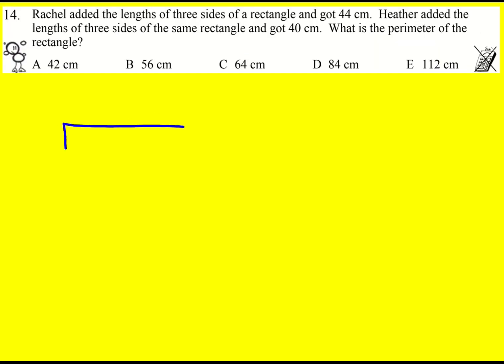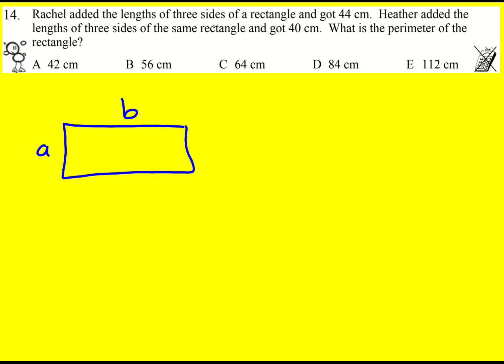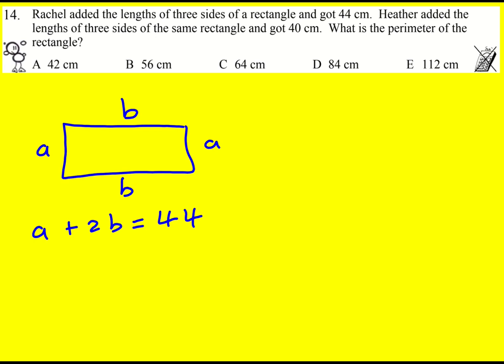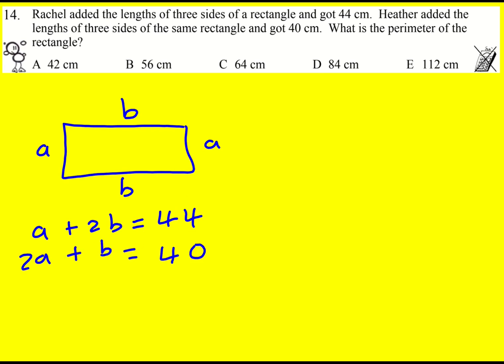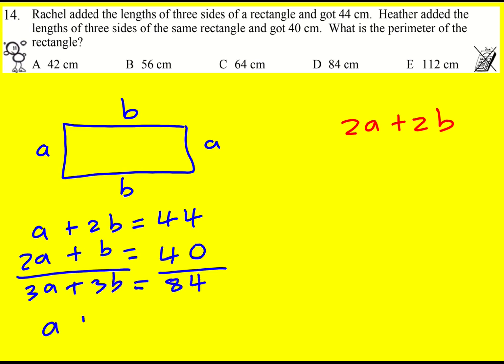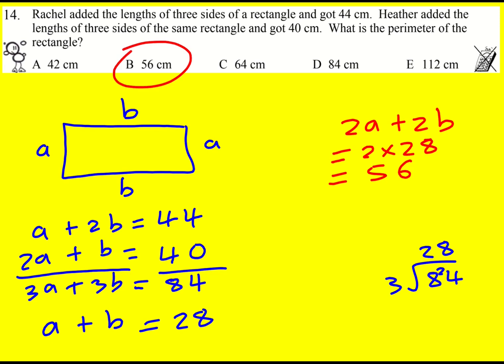GK 2015 q14 (Maths: UKMT Grey Kangaroo)